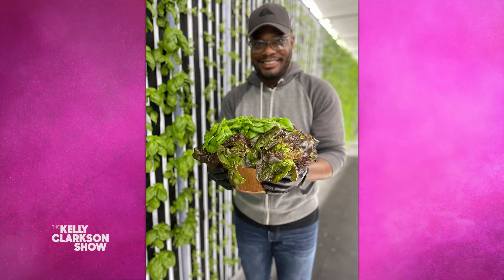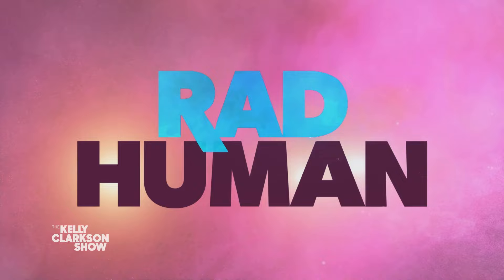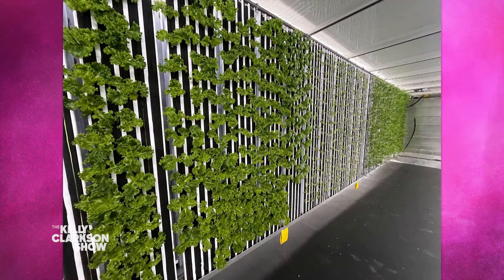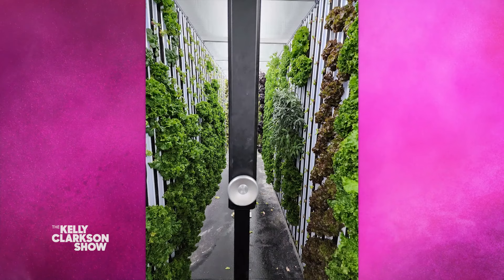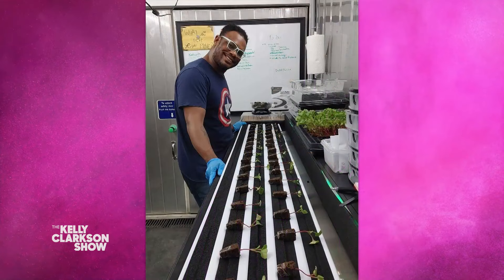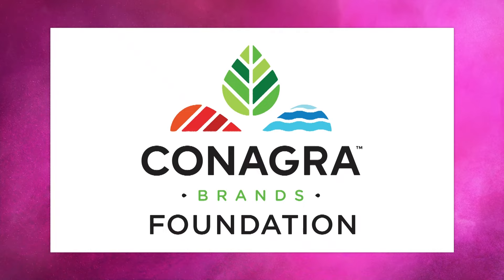Chicago Farming Company Grows Fresh Produce In Shipping Containers To Help Fight Food Deserts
Ditto Foods is a Chicago-based hydroponic farming company combating food deserts by growing fresh produce in shipping containers — for a fraction of the price of traditional farming! CEO and founder Derek shares how he was inspired to start the company after losing his job during the pandemic. Derek also dishes on his hopes for the future of the company, and Kelly gives him a big surprise!